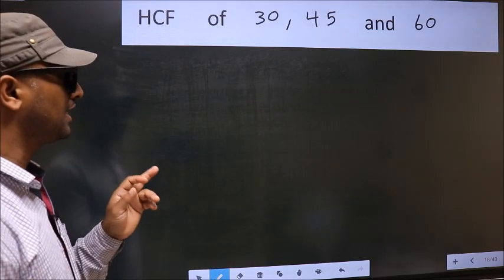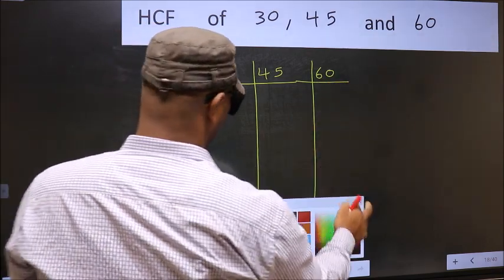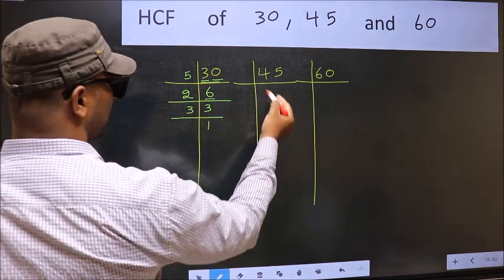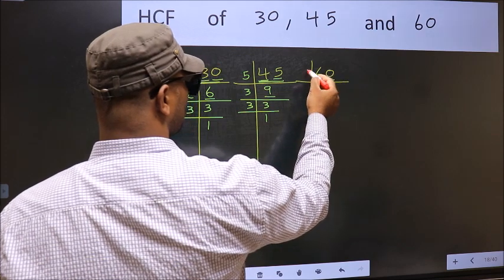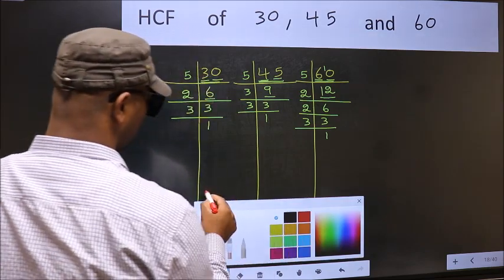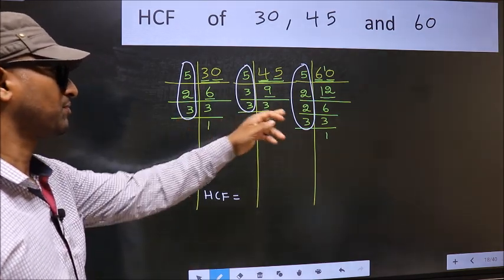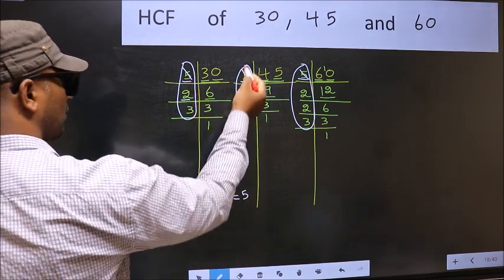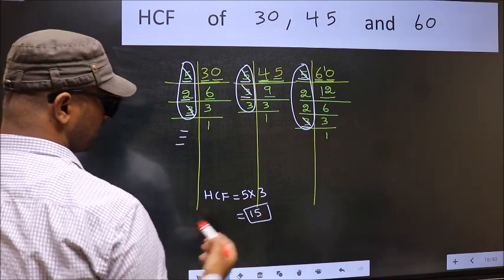HCF of 30 , 45 and 60